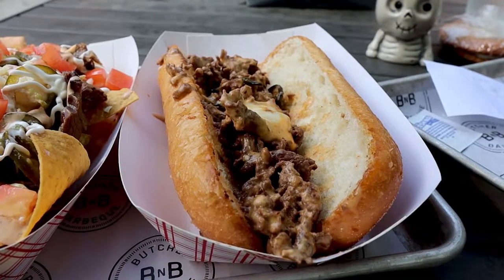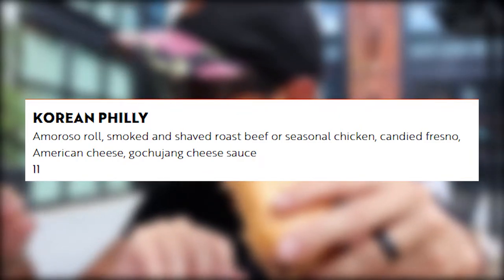Armature Works Food Review - Butcher and BBQ in Tampa, FL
There are many great places to eat inside Armature Works in Tampa. One of our favorite things to order is the Korean Philly from Butcher and BBQ. Made this quick video to show you what I am talking about!